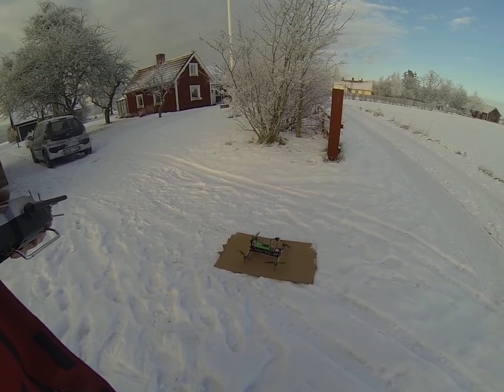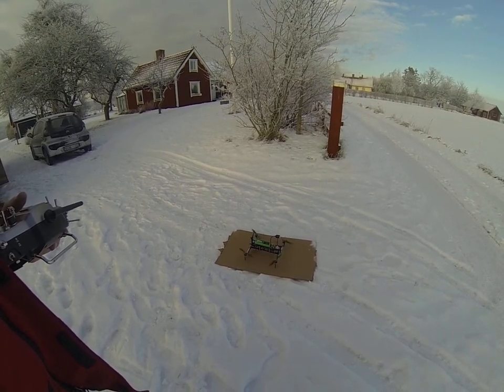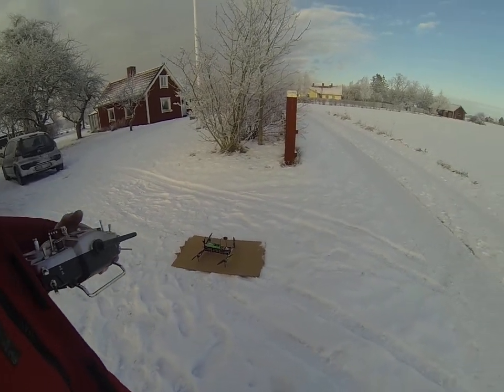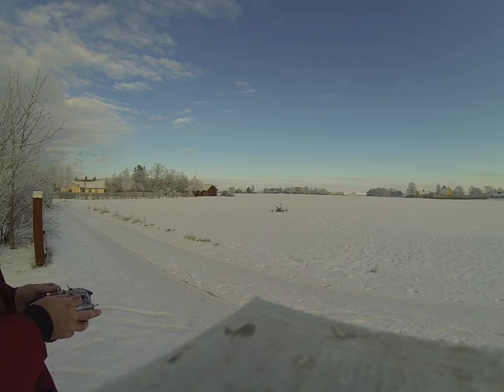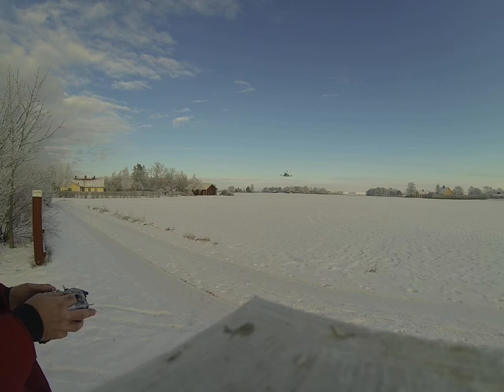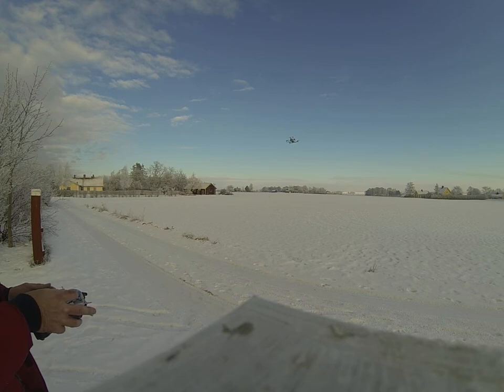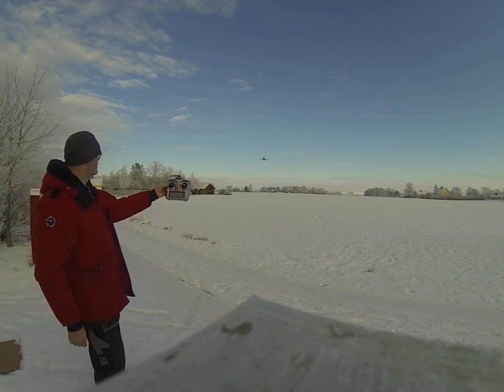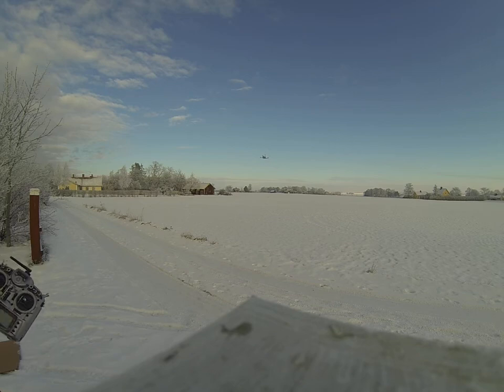Radiolink Mini pix from banggood on a H-frame quad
Allright! It´s working fine on a quad, but not on a hexa-frame. I bought it for my larger hexa Tarot 680 not for an old H-frame. First I mounted  the GPS in the front without stand off. It didn´t work. It´s to sensitive. It begun toilett bowling. With the stand off it worked perfect. Alt hold and loiter was really good. Locked 15 sats in a minuite